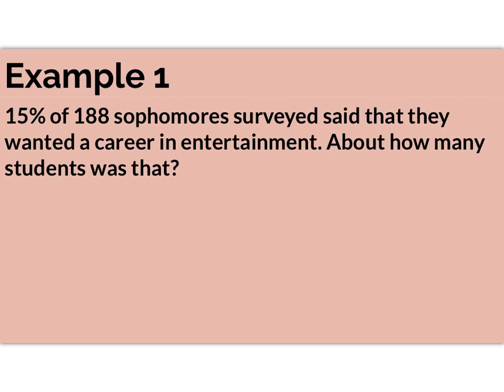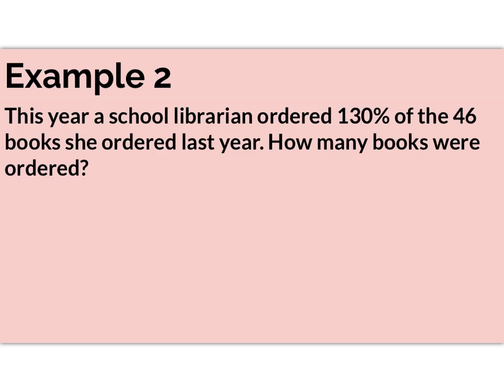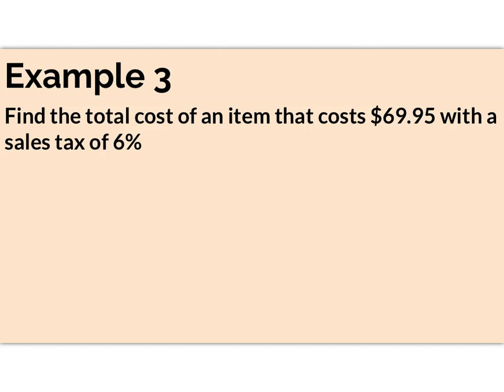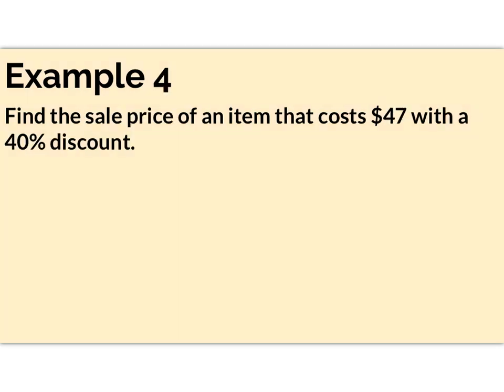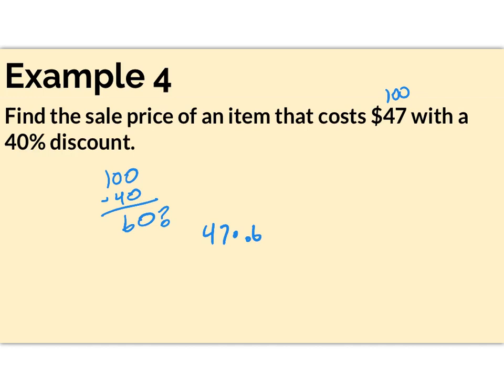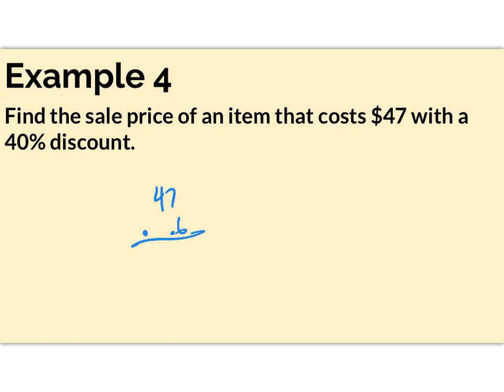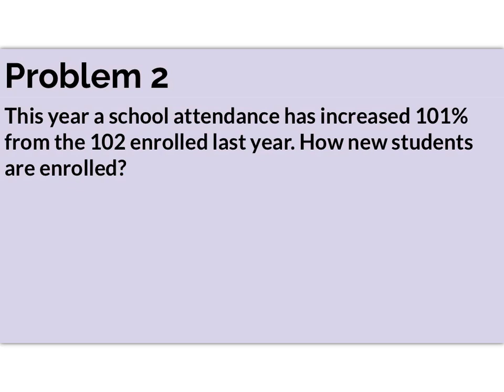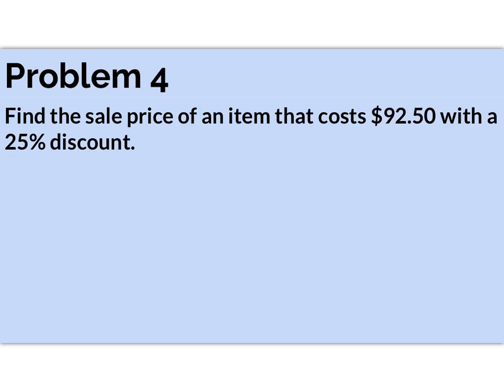Lesson 1068-Percentage and Applications